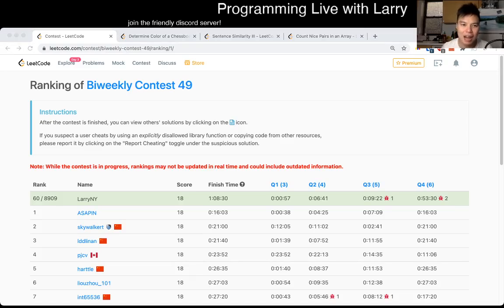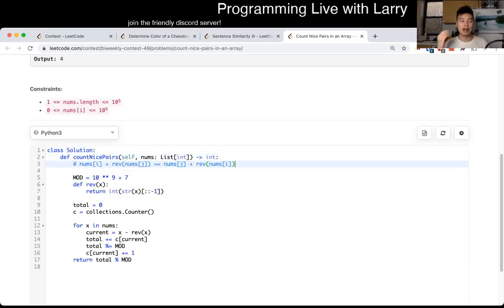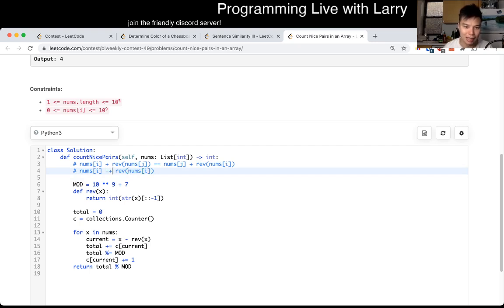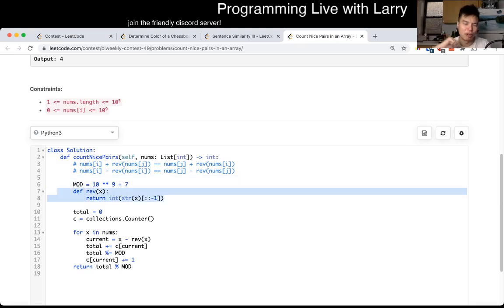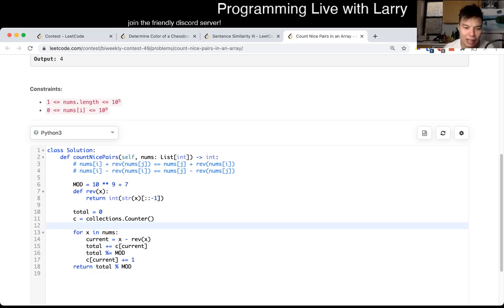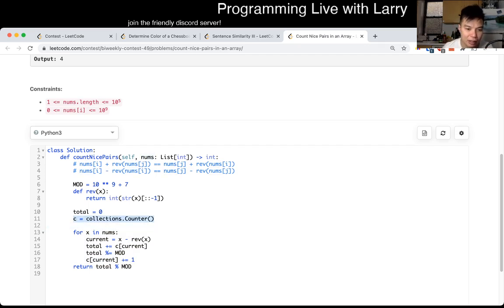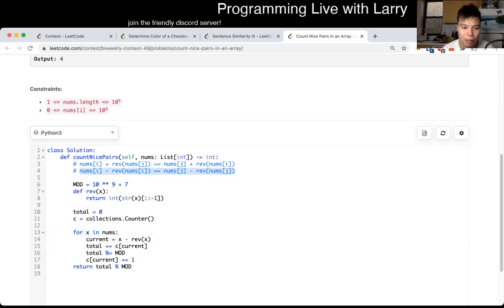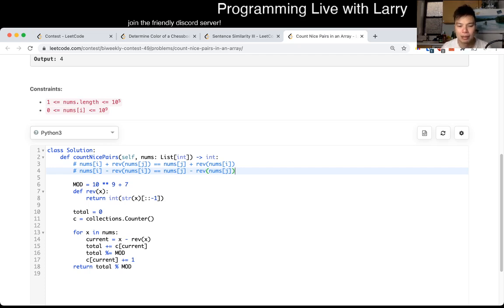1814. Count Nice Pairs in an Array (Leetcode Medium)